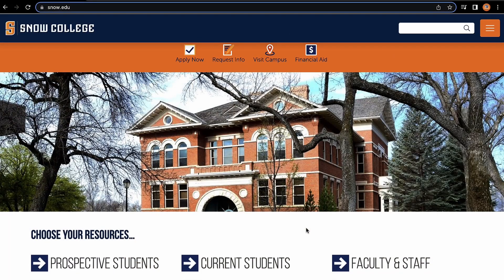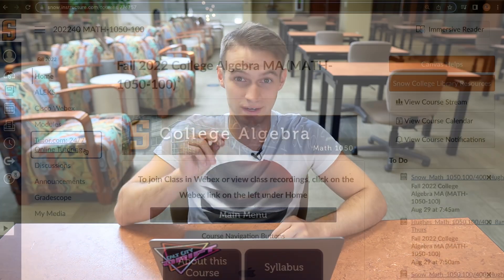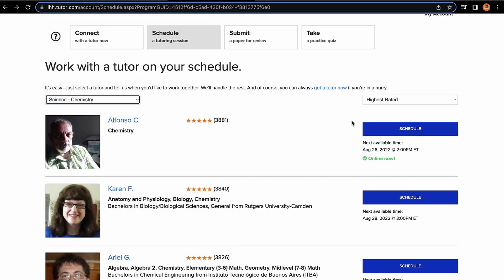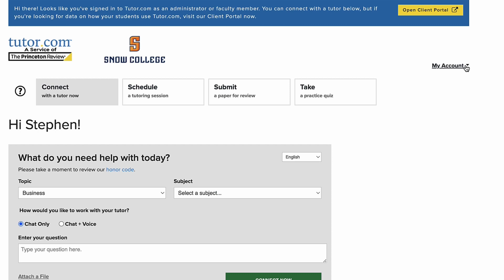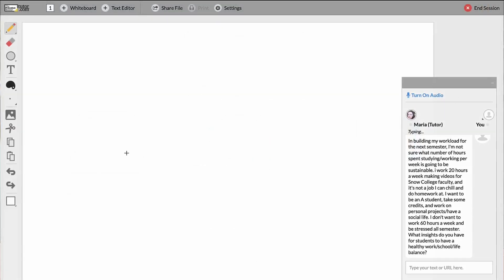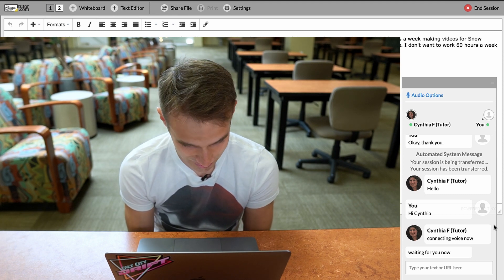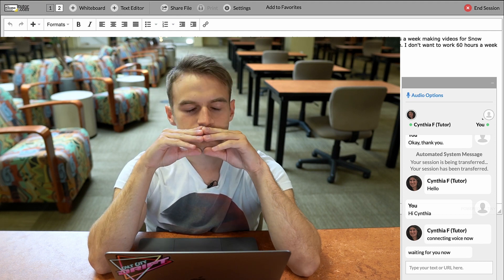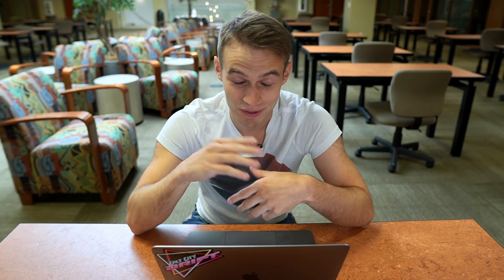Tutor.com Tutorial for Snow College Students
Chapters:
00:00 - 00:21 Intro
00:22 - 01:44 Accessing Tutor.com
01:45 - 02:17 Connect to a tutor
02:18 - 02:45 Schedule a session
02:46 - 03:10 Submit papers for review
03:11 - 03:27 Take a quiz
03:28 - 03:48 Account settings
03:49 - 04:05 Tutorial outro
04:06 - 06:48 Tutoring session demonstration
06:49 - 07:12 After Session Review
07:13 - 07:42